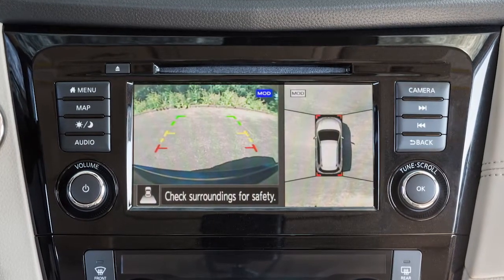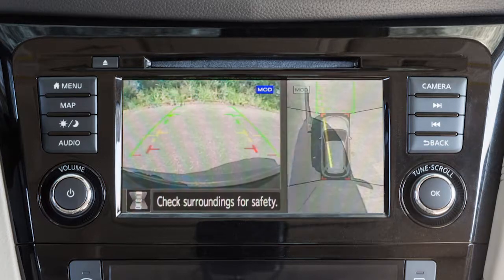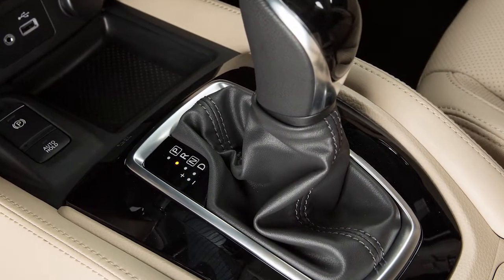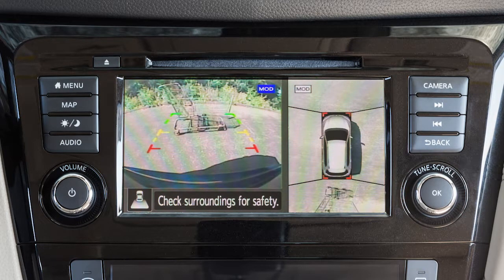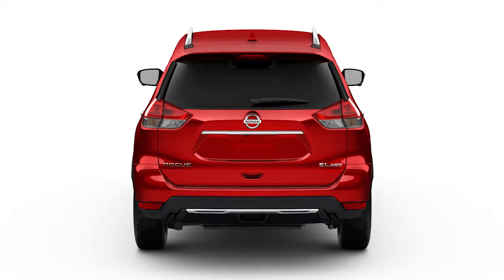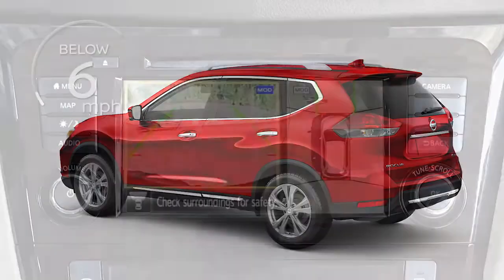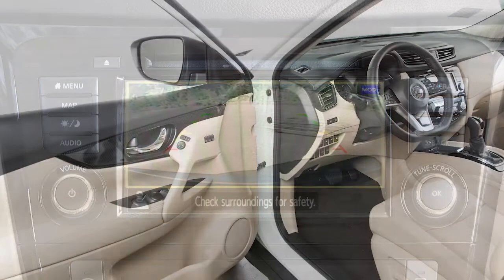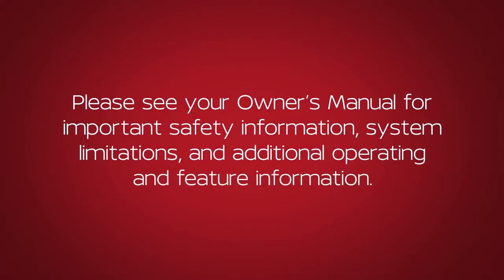2020 Nissan Rogue - Intelligent Around View Monitor (I-AVM) (if so equipped)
The Intelligent Around View Monitor is a parking aid that provides views of your vehicle’s position in relation to surrounding objects. There are cameras located in the center of the front grille, on the outside mirrors and above the rear license plate.

The Intelligent Around View Monitor displays a combination of views with the ignition switch in the ON position.
● Front-View shows the area directly in front of your vehicle.
● Rear View shows a picture of the area directly behind your rear bumper.
● Rear-Wide View shows approximately 180–degree view of the rear of the vehicle.

Press the CAMERA button repeatedly to cycle through the available view combinations or to return to the screen which was displayed before the CAMERA button was pressed. The available views vary based on the position of the shift lever. Certain view combinations are displayed in a split-screen format.

The camera display will not be shown when the vehicle’s speed is above approximately 6 miles-per-hour.

● And if so equipped, the second GREEN line designates an object is approximately 10 feet away.

When the steering wheel is turned, predicted course lines are also displayed on the screen. These lines show the approximate path the vehicle will take. The predicted course lines move in conjunction with how far the steering wheel is turned.

If so equipped, the Moving Object Detection (MOD) system operates when the Intelligent Around View Monitor is active and can help inform the driver of moving objects surrounding the vehicle when driving out of parking structures, garages, or maneuvering in parking lots.

A blue MOD icon is displayed on the view where the MOD system is operative and a gray MOD icon is displayed on the view where the MOD system is not operative.

When the shift lever is in the DRIVE position and the vehicle speed is below approximately 6 miles per hour, the MOD system detects moving objects in the Front-View. When the shift lever is in REVERSE and the vehicle speed is below approximately 6 miles per hour, the MOD system detects moving objects in the Rear-View.

If the MOD system detects a moving object near the vehicle, a yellow frame is displayed on the display screen and a chime sounds, intermittently.

The yellow frame remains on the screen as long as the MOD system continues to detect moving objects.
The MOD system will not operate if any door or the liftgate is open. To enable or disable the MOD system:
● Select PARKING AIDS and press the OK button.
● Press the OK button to toggle MOVING OBJECT ON or OFF